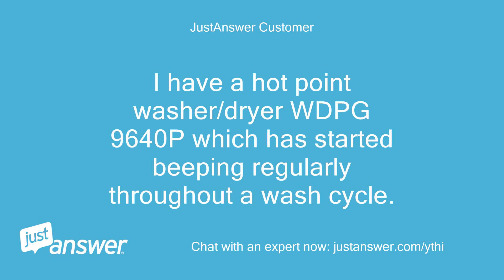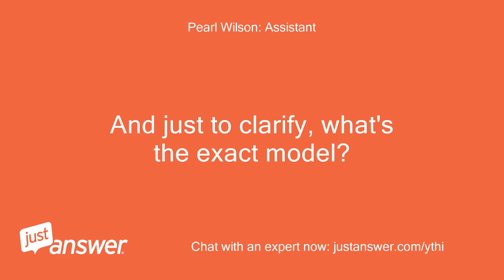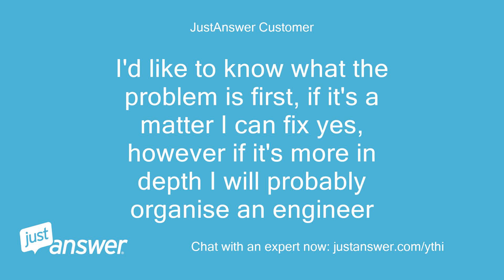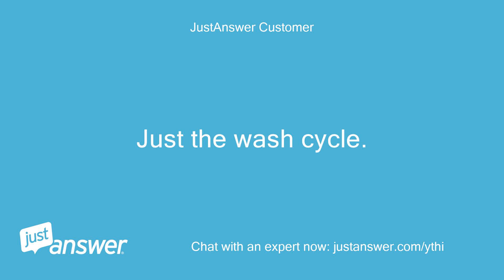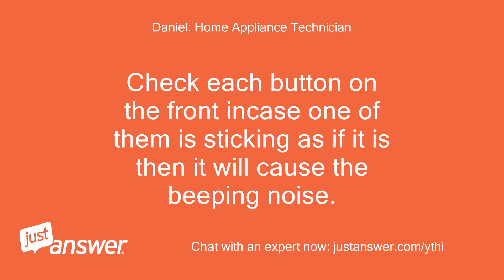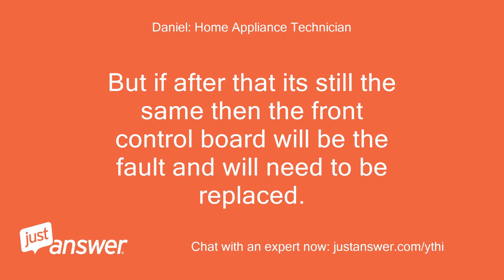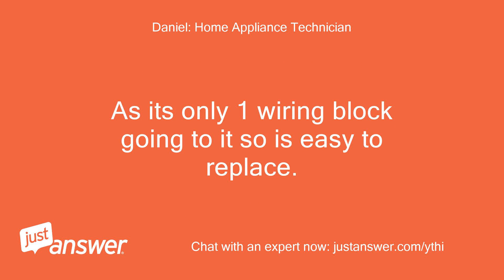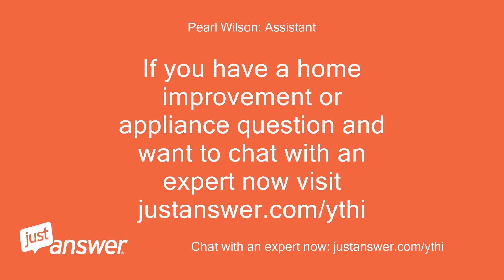I have a hot point washer/dryer WDPG 9640P which has started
JustAnswer Customer: I have a hot point washer/dryer WDPG 9640P which has started beeping regularly throughout a wash cycle.
JustAnswer Customer: I thought perhaps it was too heavy a load but it happens even on very small loads.
Pearl Wilson: Assistant: Can you guesstimate how old your Hotpoint is?
JustAnswer Customer: 2 yrs apx.
JustAnswer Customer: And its hot point Aquarius wdpg 9640p
JustAnswer Customer: I'd like to know what the problem is first, if it's a matter I can fix yes, however if it's more in depth I will probably organise an engineer
JustAnswer Customer: It beeps in sets of 3, and apx every minute throughout the cycle.
JustAnswer Customer: Drying etc is no problem.
JustAnswer Customer: Just the wash cycle.
Daniel: Home Appliance Technician: Other then the beeping is the washer still working ok?
Daniel: Home Appliance Technician: If so then its something to do with the front control board.
Daniel: Home Appliance Technician: Check each button on the front incase one of them is sticking as if it is then it will cause the beeping noise.
Daniel: Home Appliance Technician: Give the buttons a clean with a dryish scrubbing brush and get into the butttons.
Daniel: Home Appliance Technician: Then see how it goes from there.
Daniel: Home Appliance Technician: But if after that its still the same then the front control board will be the fault and will need to be replaced.
Daniel: Home Appliance Technician: Now fitting this isnt too bad of a job.
Daniel: Home Appliance Technician: As you just need to remove the top and then you can remove the front board on the inside of the control panel and swap it over from there.
Daniel: Home Appliance Technician: As its only 1 wiring block going to it so is easy to replace.
Daniel: Home Appliance Technician: If you need anymore info just get back to me.
JustAnswer Customer: I will check that information and come back to you.
Daniel: Home Appliance Technician: No worries thats fine.